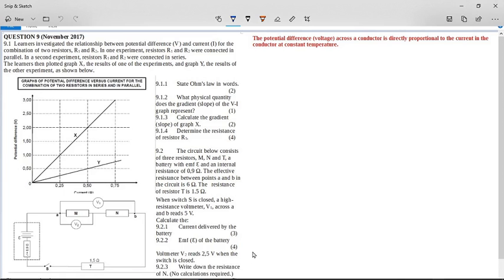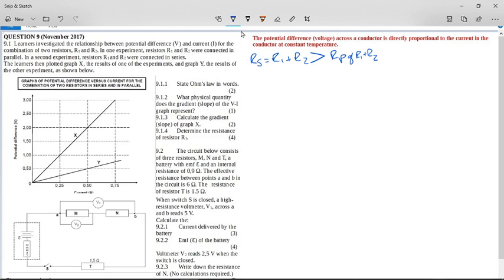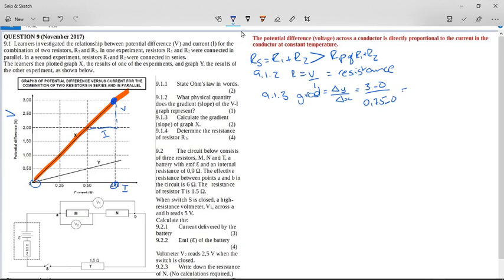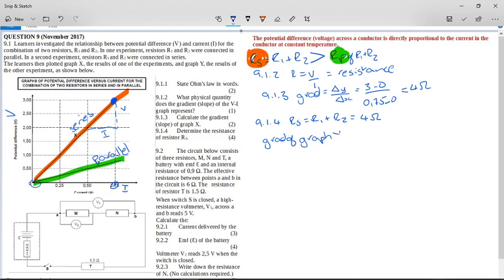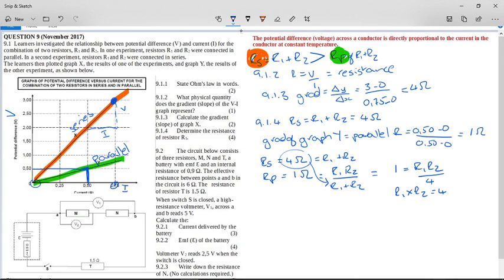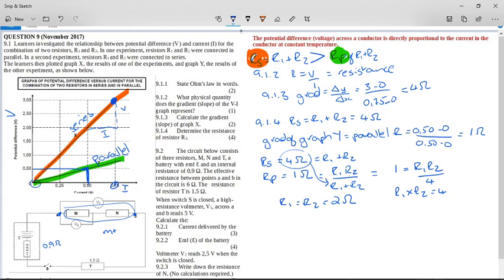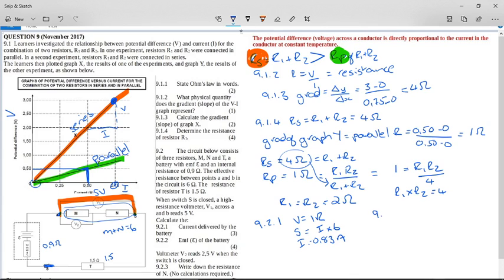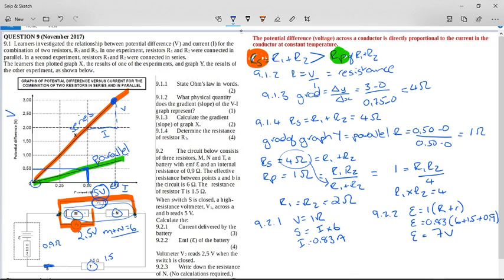PS12 Nov 2017 Internal Resistance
An interesting question that uses the gradient of a graph to calculate the resistance of two resistors. Both a series and parallel combination is shown on the graph, and the individual resistance of each resistor must be calculated. Then emf is calculated for a second circuit with only series resistors